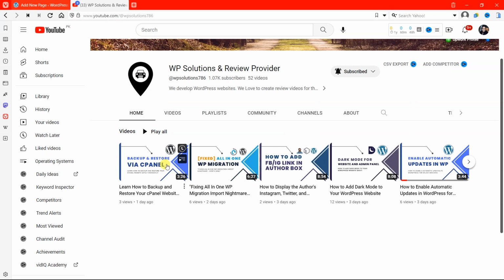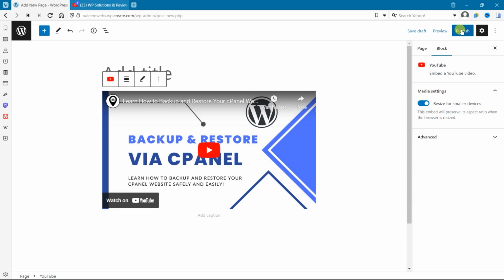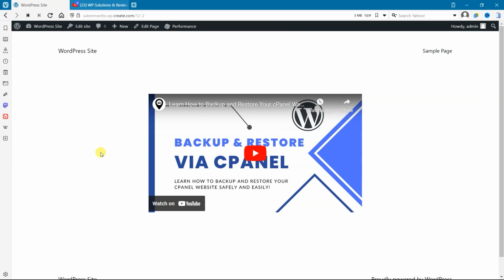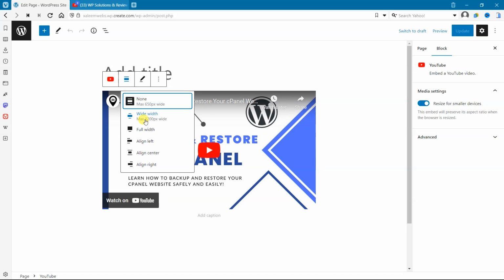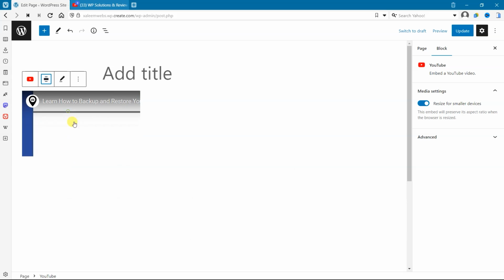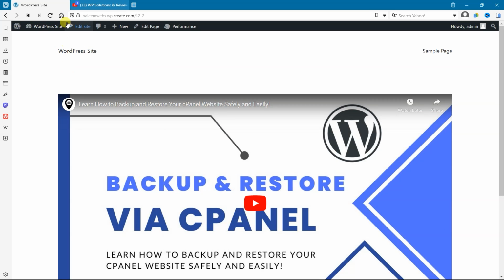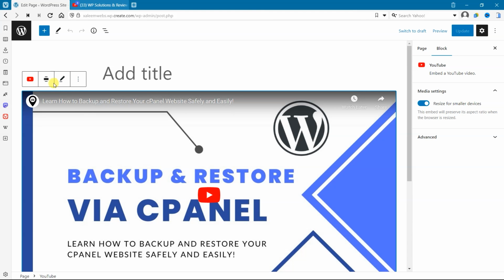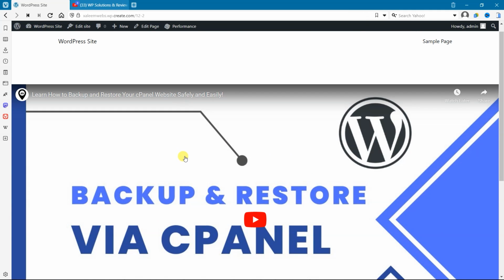How to Align a Video in WordPress | WordPress Course 2023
Are you struggling to align your uploaded videos in WordPress? In this video, we'll show you how to easily align your videos and improve the visual appeal of your content. Whether you're a beginner or an experienced WordPress user, we'll guide you through the simple steps to align a video player in WordPress. From adjusting the display block to the margin properties, you'll learn how to customize your video's alignment for optimal impact. Don't miss out on this essential tutorial to align your videos in WordPress. Tune in now!

Hire us for  Any type of Website Development
Direct Work